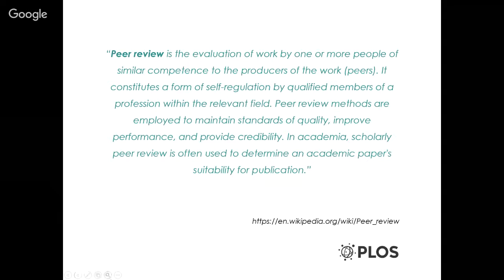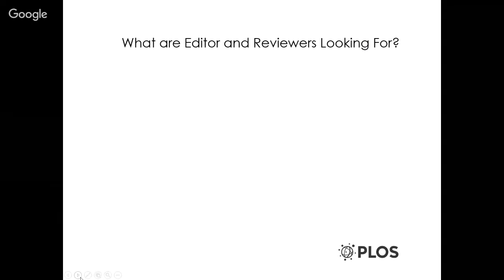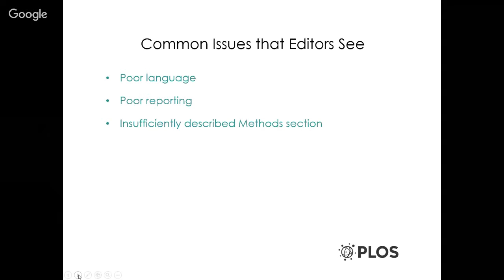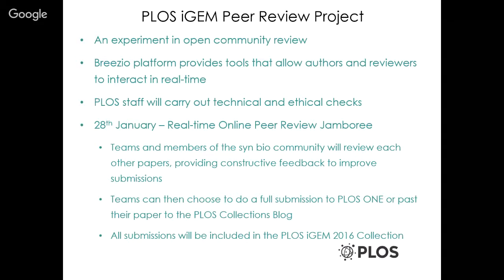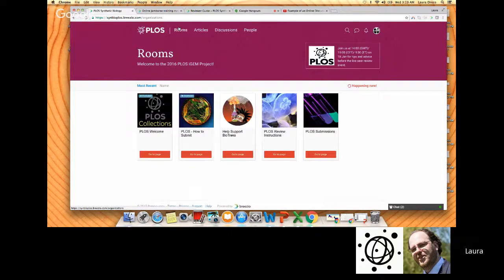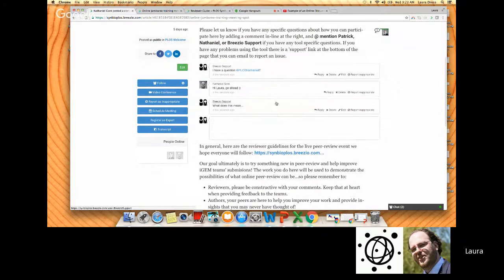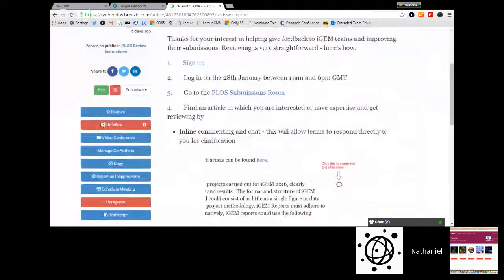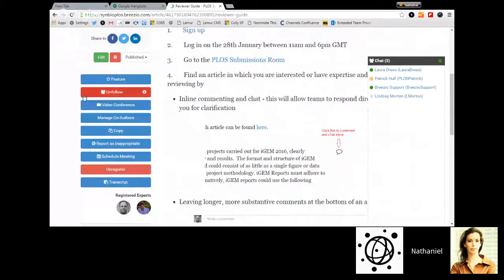Tips and Advice for the Online Peer Review Jamboree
Thanks for joining us for our live peer review training session! Links to the main sections of the presentation are below:

More information can be found in the portal - and, as ever, if you have any questions you can get in touch with us at